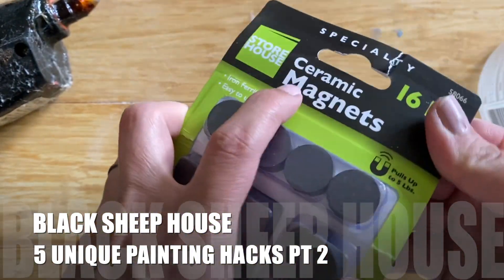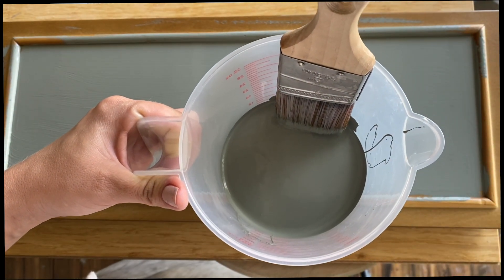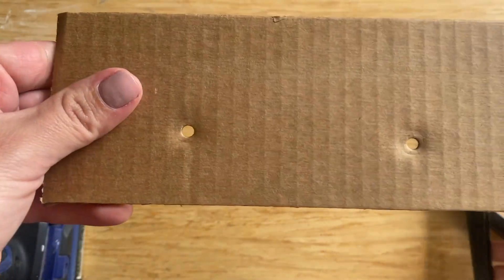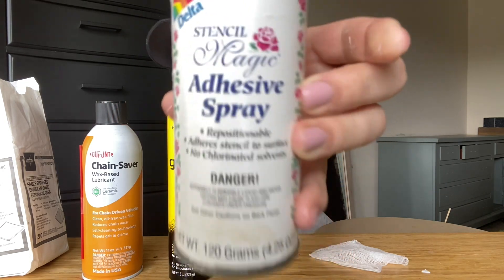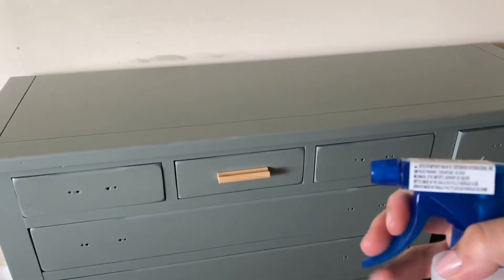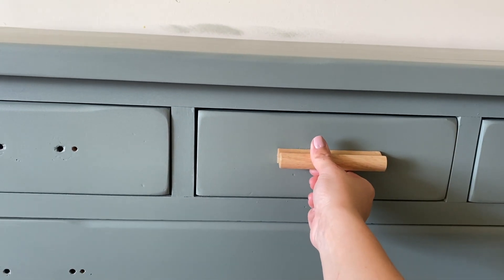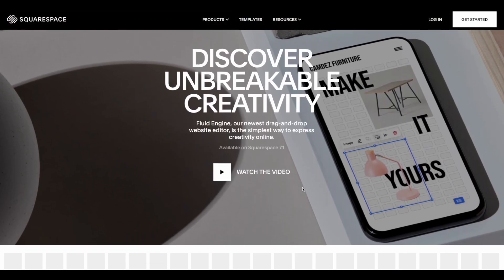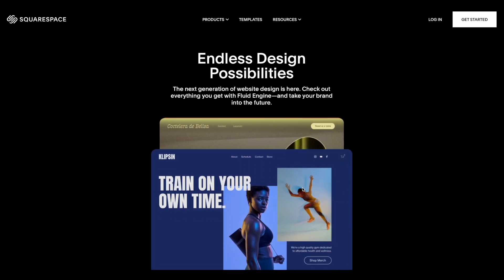5 unique Painting Hacks for furniture flipping - PART 2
Painting hacks for furniture flipping!  Thanks to Squarespace for making this video possible!

Products used:
Ceramic Magnets - harbor freight or Amazon
Plastic container - recycled salsa container
And measuring container from dollar tree or Amazon

Tack Cloth DIY - 🖤black sheep house original recipe ✨ - chain saver wax spray - Amazon
Got to be spray hair wax
Stencil repositionable adhesive

Magnetic bowl - had or freight or Amazon